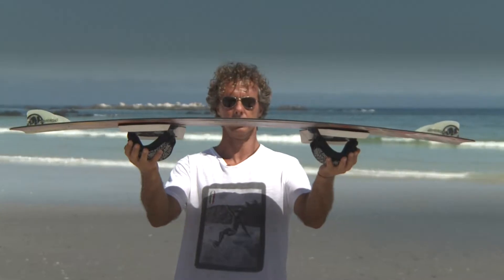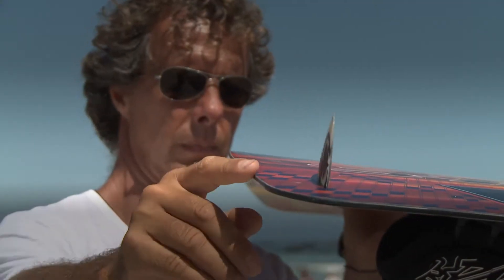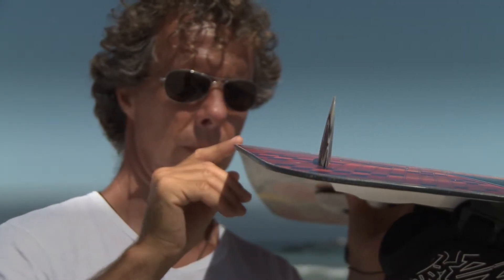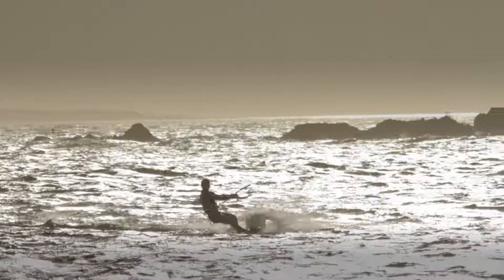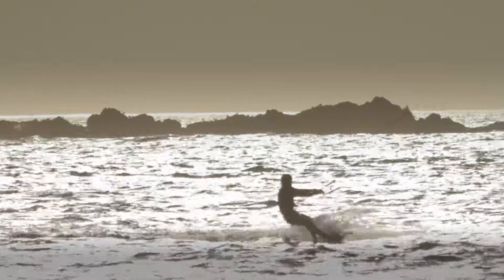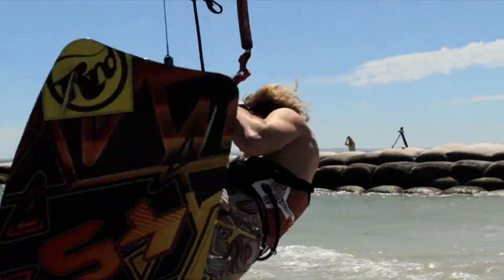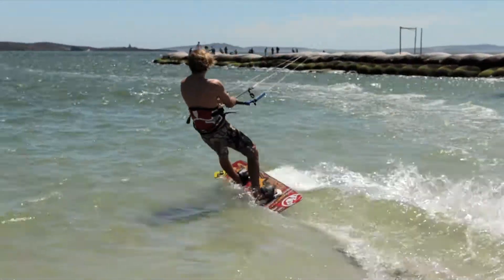RRD BS 45